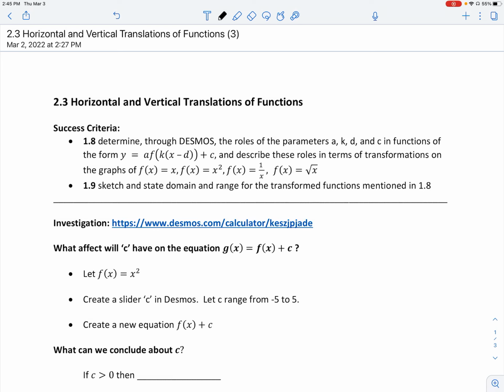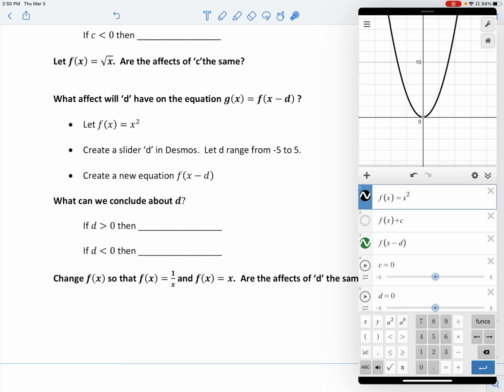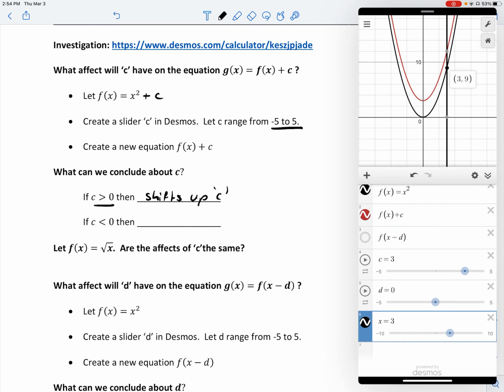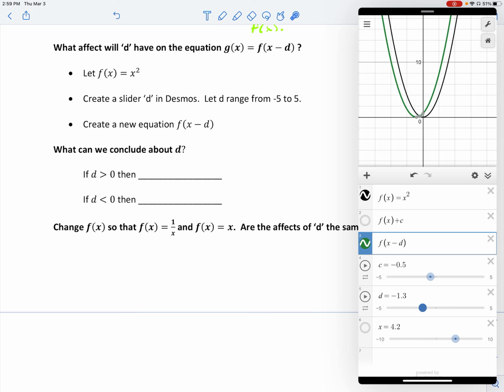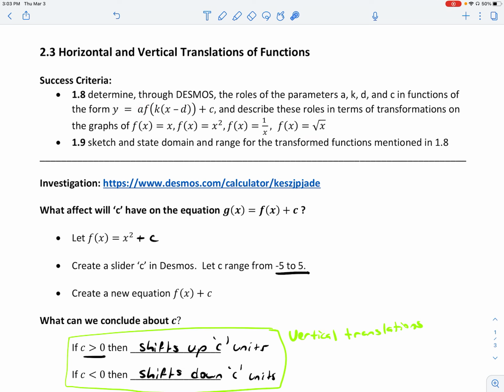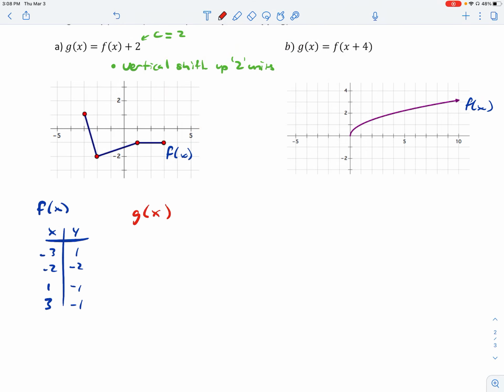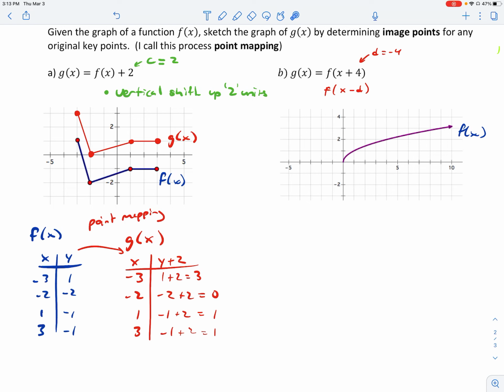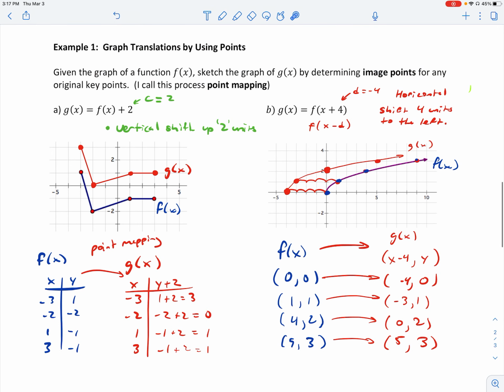2.3 Horizontal and Vertical Translations of Functions (1 of 3)